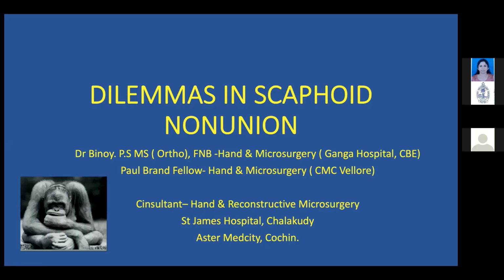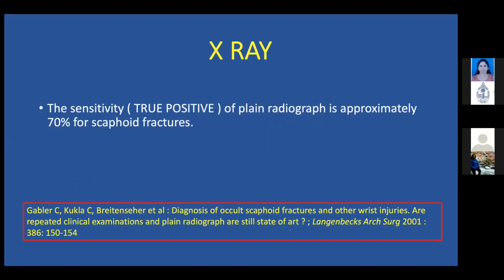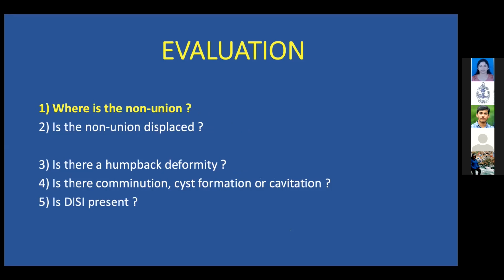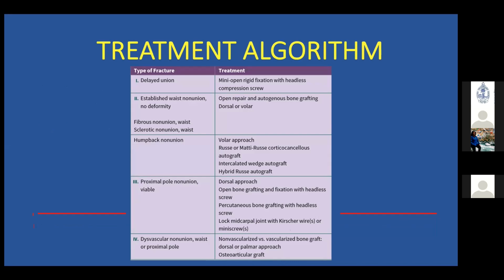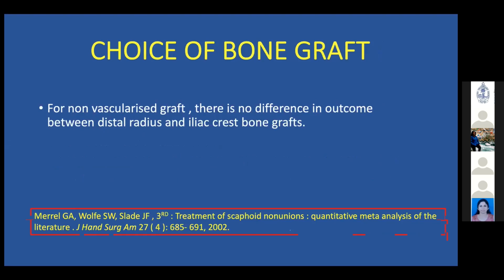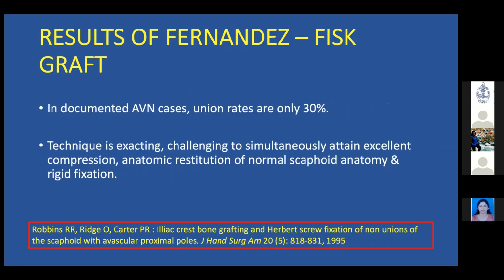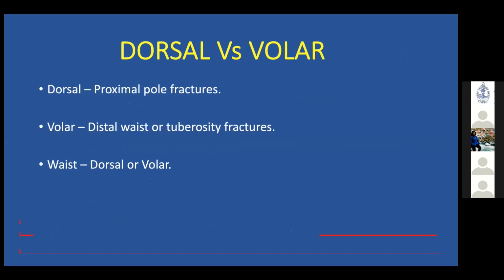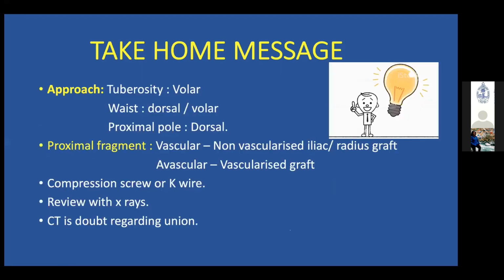Informative session on Hand by Dr Binoy PS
PG Session on “Hand” by Dr Binoy PS on 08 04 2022